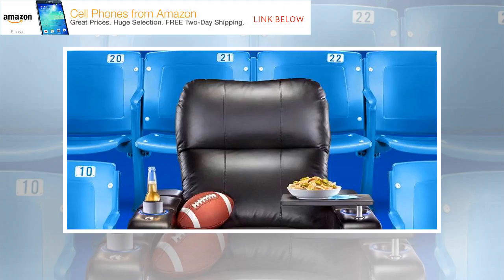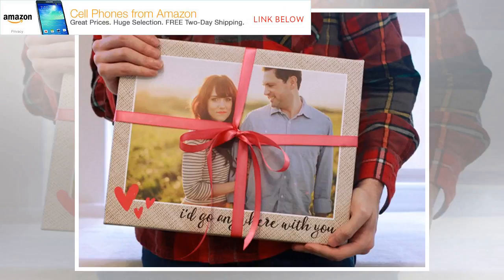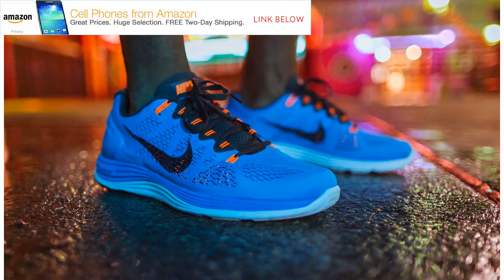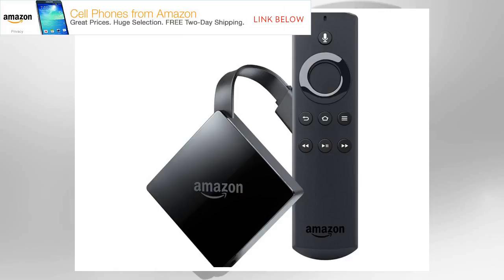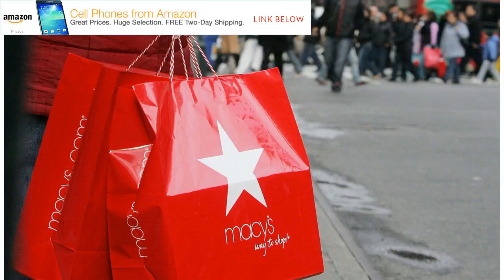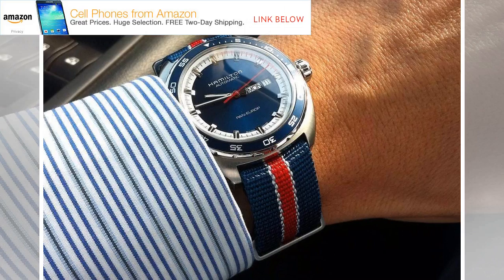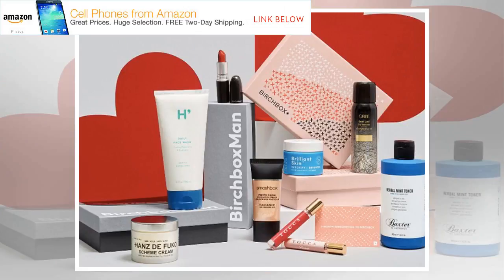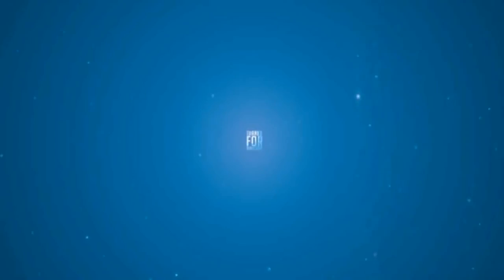Save hundreds on a Samsung 4K TV for the Super Bowl — and more of today's best deals from around th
Save hundreds on a Samsung 4K TV for the Super Bowl — and more of today's best deals from around the web by BuzzFresh News
The Insider Picks team writes about stuff we think you'll like. Since you don't have all day to scour the web for noteworthy sales and discounts, we rounded up the best bargains for you to shop in one convenient place.  Best Buy 1. Save up to 30% on Samsung 4K TVs at Best Buy Super Bowl Sunday is just a few days away, so you're going to want a 4K TV to get a clear view of the game. Right now, you can save hundreds on Samsung 4K TVs at Best Buy, and with the in-store pickup option, you can have it as soon as today! Make your home set up feel like you're in the stadium for Super Bowl LII. Nike 2. Save 25% on clearance items at Nike Nike is having a huge sale on sneakers, apparel, and accessories for men, women, and kids. Today is the last day to save 25% on all clearance items.